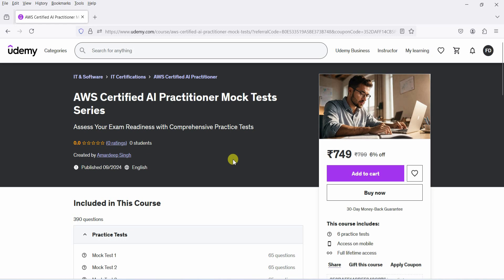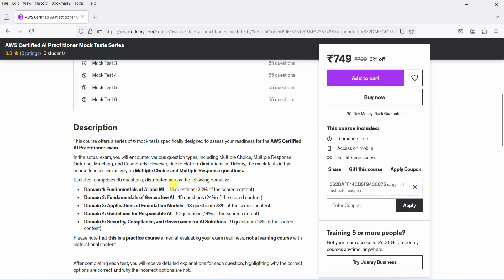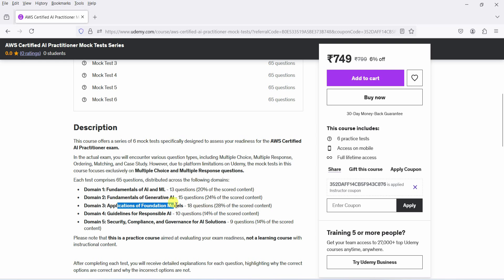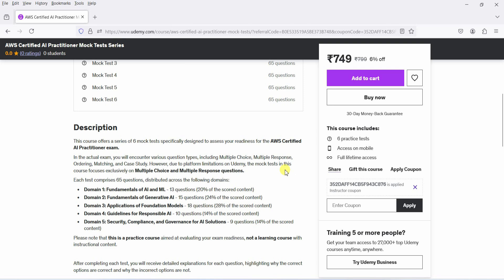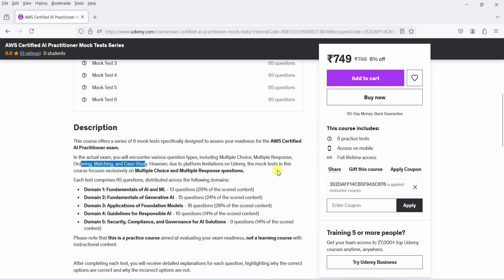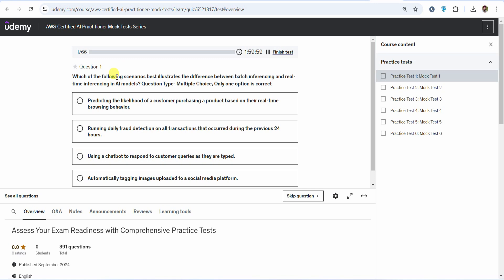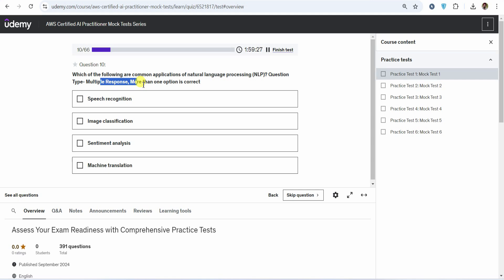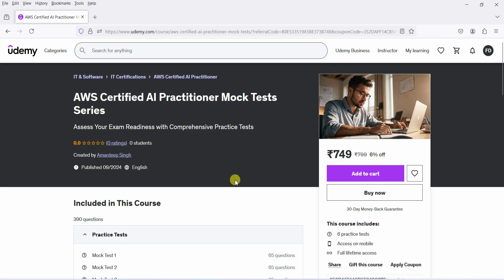AWS Certified AI Practitioner Mock Tests Series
This course offers a series of 6 mock tests specifically designed to assess your readiness for the AWS Certified AI Practitioner exam.

In the actual exam, you will encounter various question types, including Multiple Choice, Multiple Response, Ordering, Matching, and Case Study. However, due to platform limitations on Udemy, the mock tests in this course focuses exclusively on Multiple Choice and Multiple Response questions.

Each test comprises 65 questions, distributed across the following domains:

Domain 1: Fundamentals of AI and ML - 13 questions (20% of the scored content)

Domain 2: Fundamentals of Generative AI - 15 questions (24% of the scored content)

Domain 3: Applications of Foundation Models - 18 questions (28% of the scored content)

Domain 4: Guidelines for Responsible AI - 10 questions (14% of the scored content)

Domain 5: Security, Compliance, and Governance for AI Solutions - 9 questions (14% of the scored content)

Please note that this is a practice course aimed at evaluating your exam readiness, not a learning course with instructional content.

After completing each test, you will receive detailed explanations for each question, highlighting why the correct options are correct and why the incorrect options are not.

 You will have 120 minutes to complete each test, and the passing score is set at 70%.